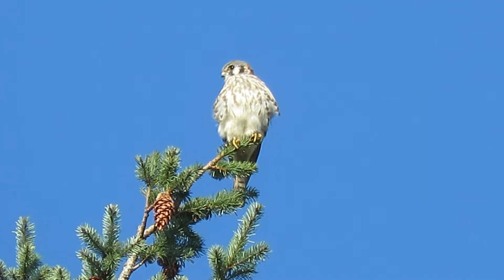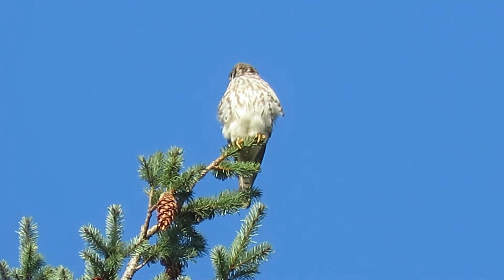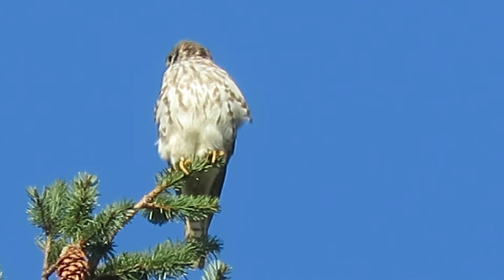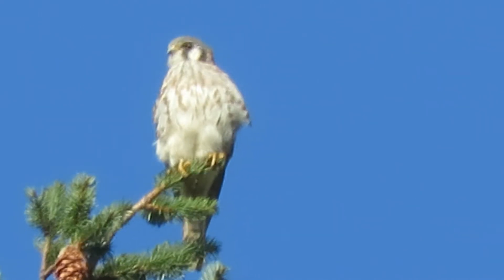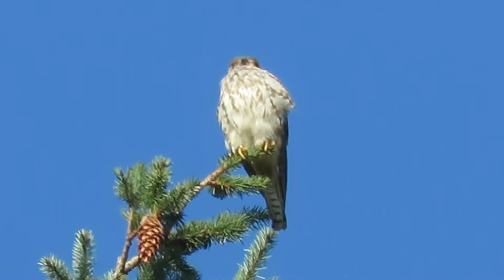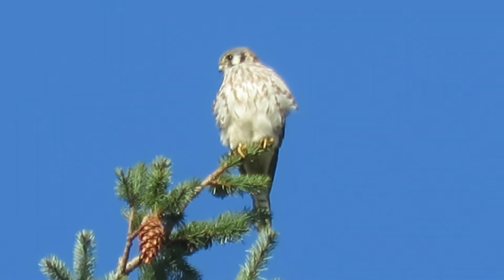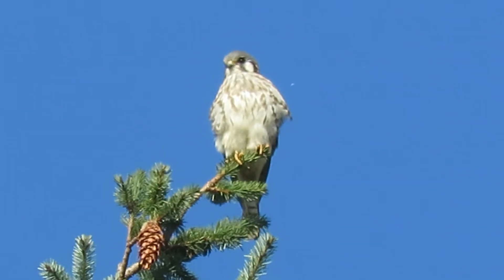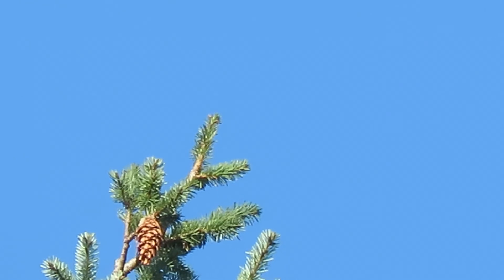10/13/22 American Kestrel Kent Wa 9339-151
Female American Kestrel by Heritage Farm, Kent Washington.